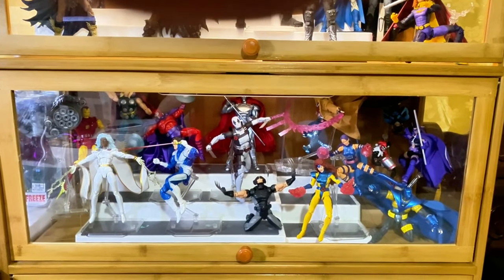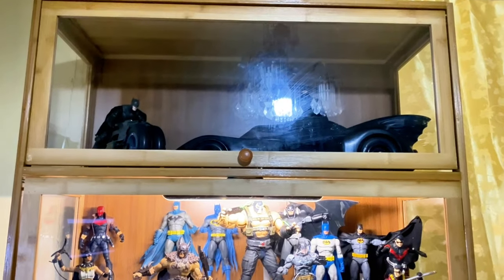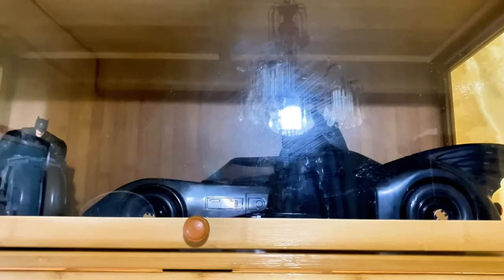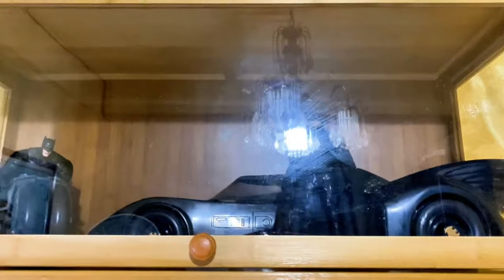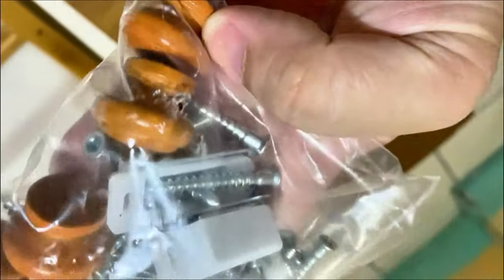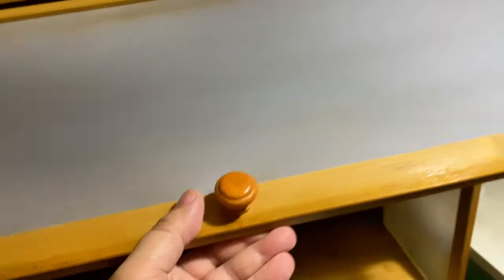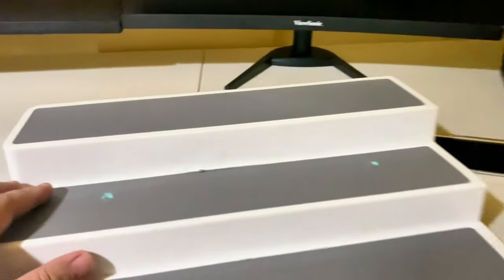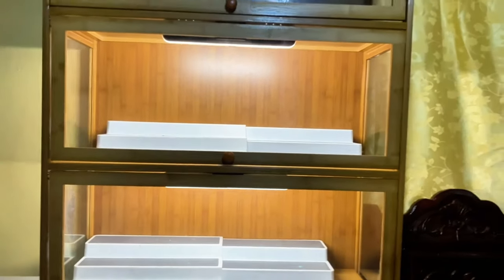Action Figures Display Tip 01: Alternative Action Figure Cabinet - BAMBOO ACRYLIC DISPLAY CABINET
BAMBOO ACRYLIC DISPLAY CABINET
Alternative for high priced display cabinets.